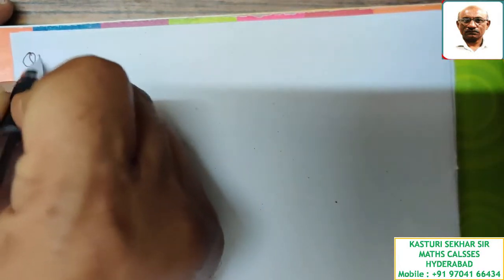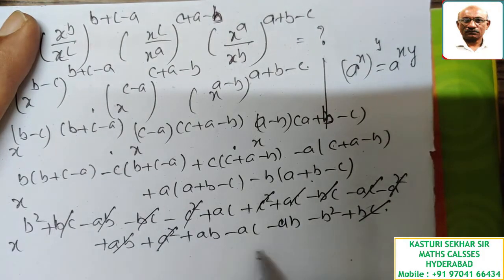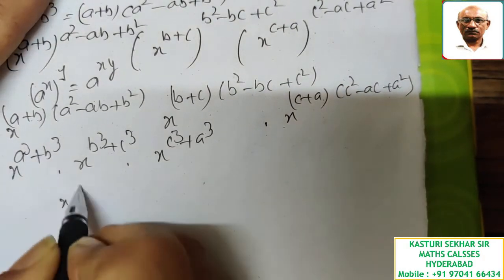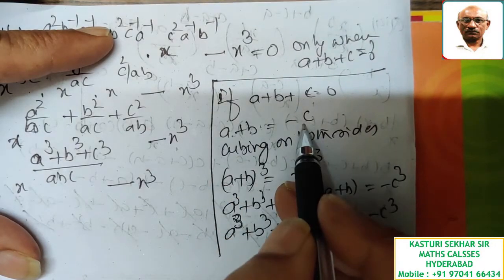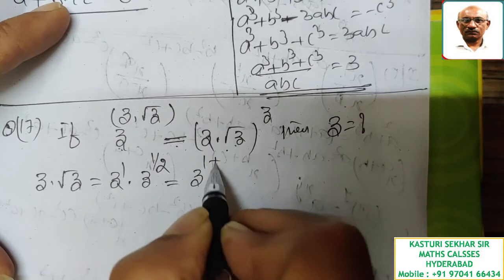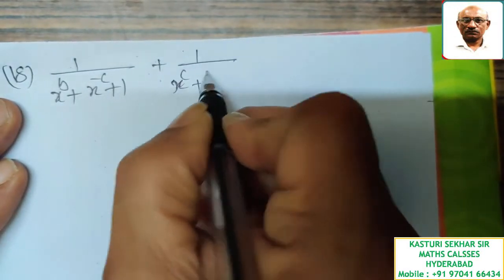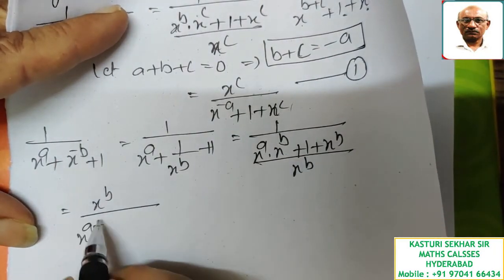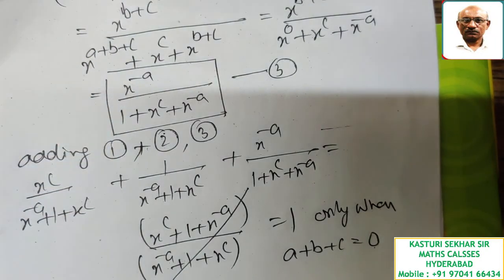Indices class in English for CA Foundation -4. Additional question bank, ICAI material.